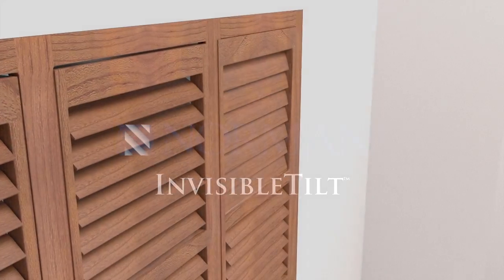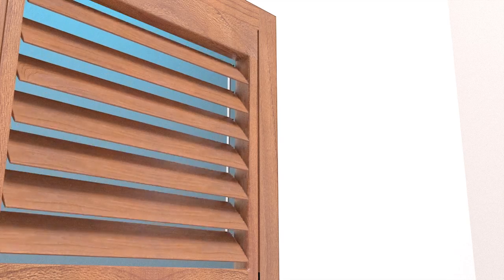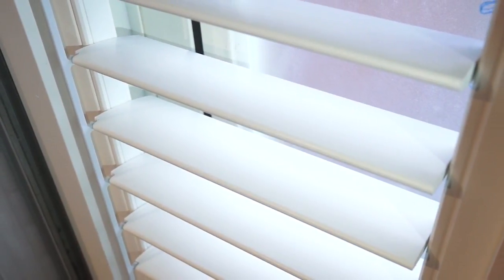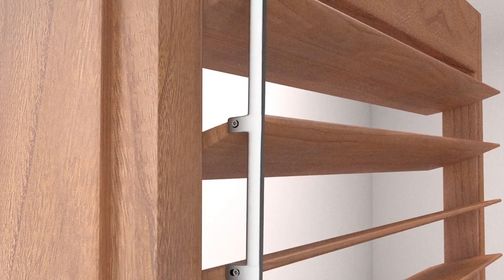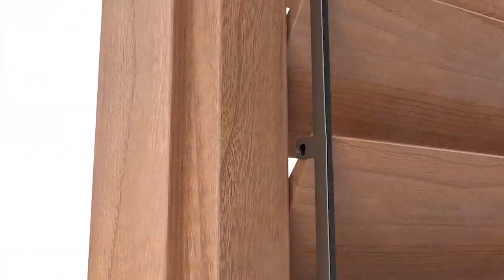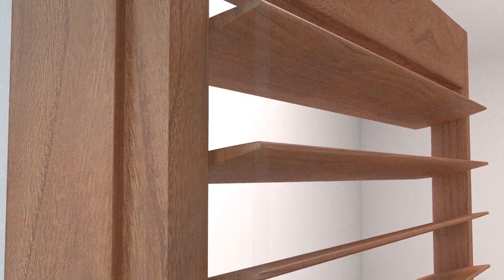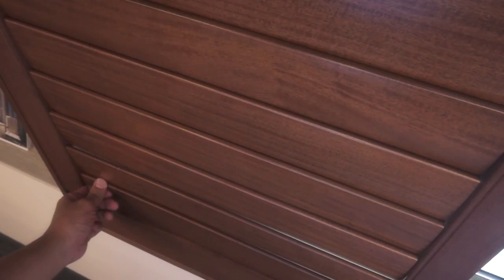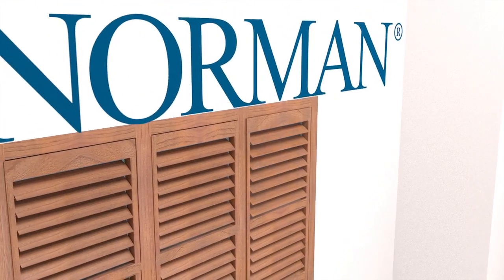InvisibleTilt™ Shutters: Streamlined, worry-free, + wider views | Norman® Window Fashions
InvisibleTilt™ is a gear-driven tilting system available in all Norman® shutters. The exclusive special option is built into each shutter panel, and completely hidden from view. Streamlined, modernized, and worry-free, shutters outfitted with InvisibleTilt™ are a world of difference: Traditional tilt systems utilize a tilt bar stapled to the louvers at the center of the panel, cluttering up your view and often have issues with staples getting bent, corroded or detached. “Hidden tilt” systems, which uses a specialized tilt rod attached to the other side of the panel, face similar issues, but rather than having individual staples detach, the entire adjustment bar often becomes loose and can fall off. With 40 years of experience in the design and manufacturing of custom window coverings (including interior shutters, plantation shutters, window blinds and window shades) Norman® products represent the forefront of window covering innovation, quality, style and safety (including child safety and pet safety).  Please visit normanusa.com for more information.